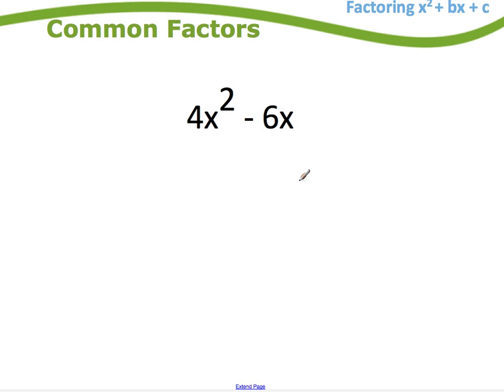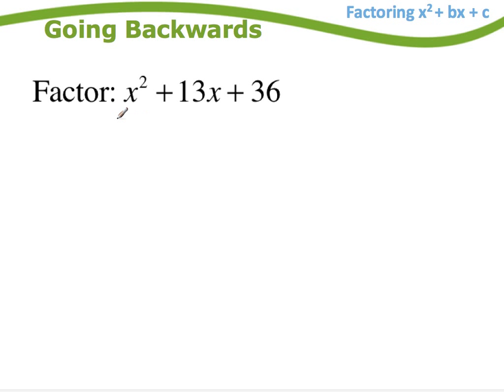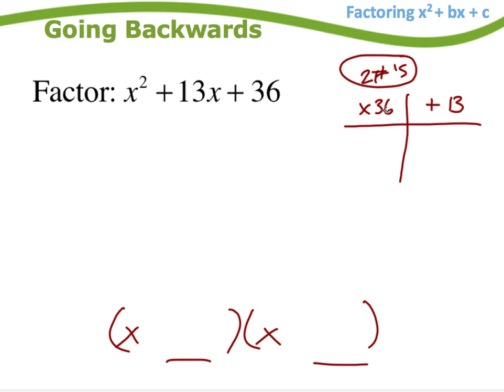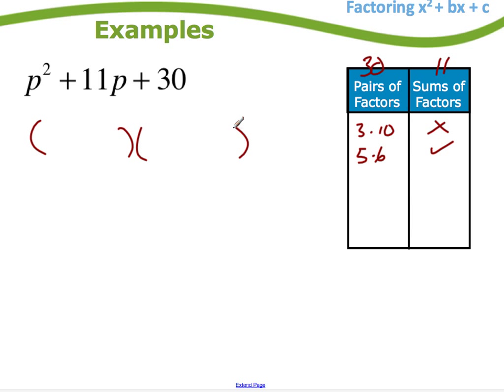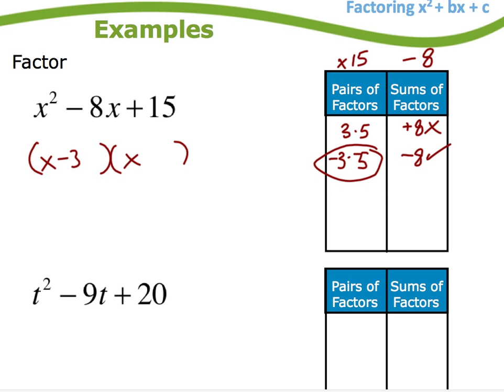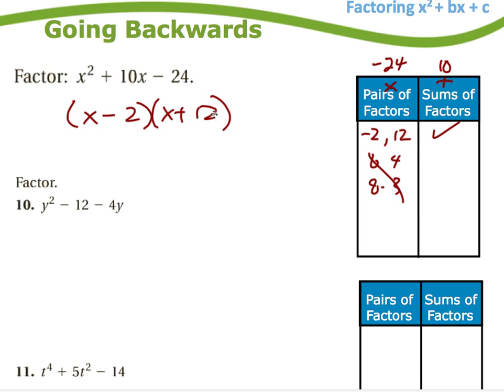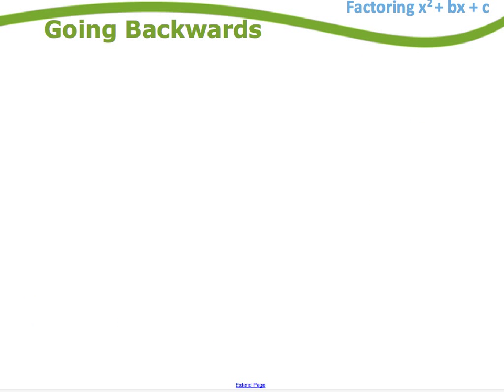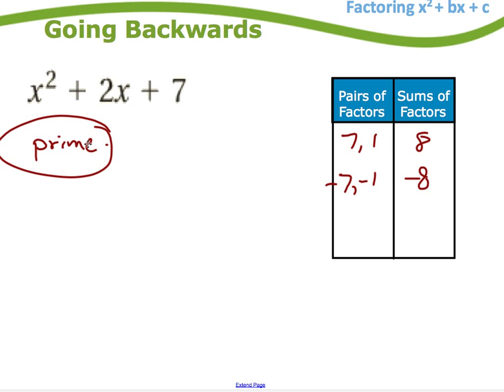12WN MTH075 5.2 Factoring a=1.mp4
12WN MTH075 5.2 Factoring a=1.mp4